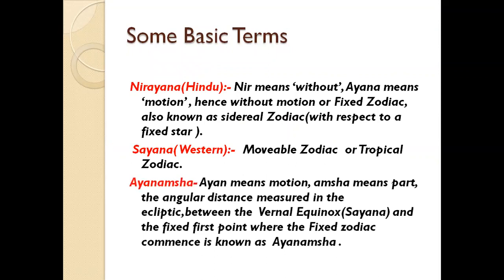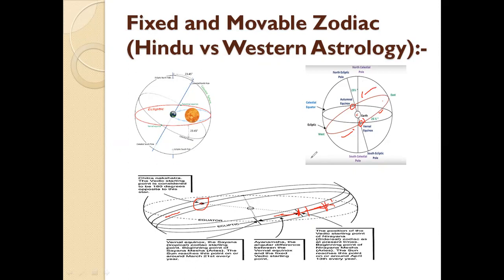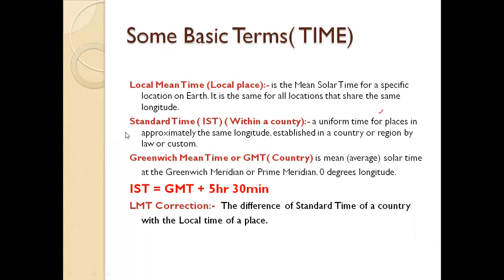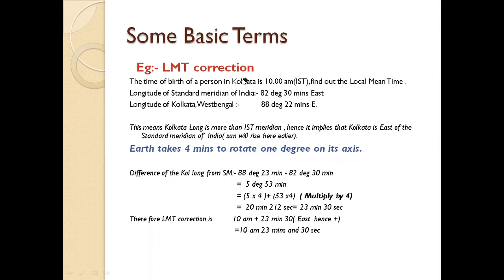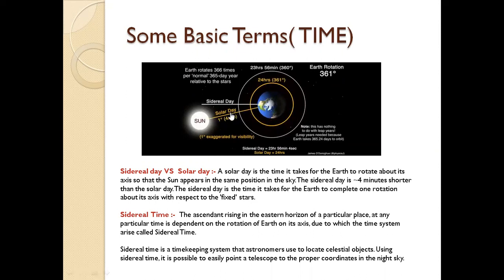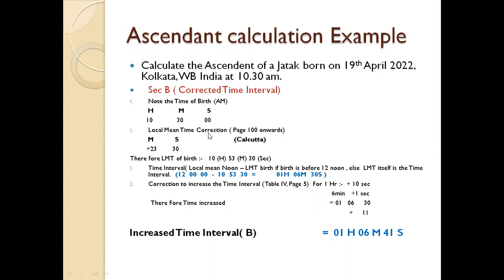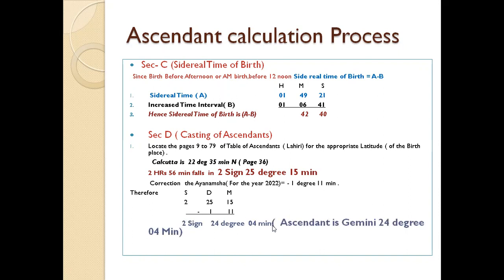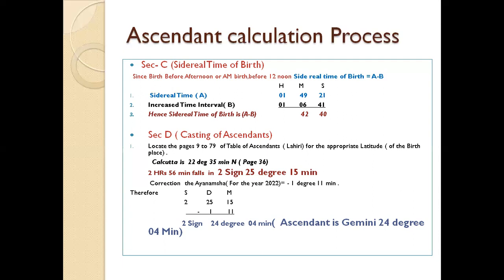How to cast a Horoscope/Lagna or Ascendant manually ( Nirayana basis-Vedic Astrology basic series)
From this video,I have tried to explain the process of casting a Chart manually (Niryana basis), also the difference of Western and Vedic system called Sayana and Niryana concept.

Please comments for any doubts, clarifications and share the videos for the very basic understanding of Astronomy with respect to Astrology.
For studying Vedic and Brighu Nandi Nadi Padhati, or consultation, my number is as below:-
Som Shankar Banerjee
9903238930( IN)